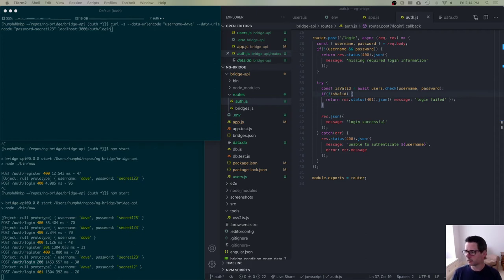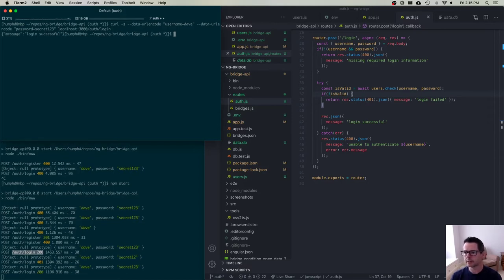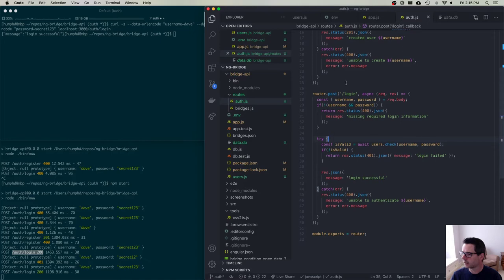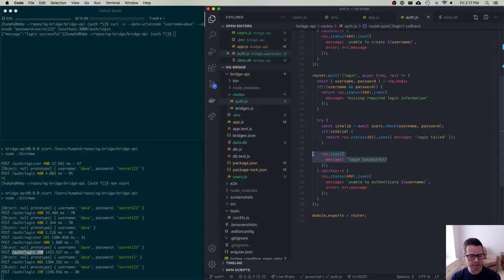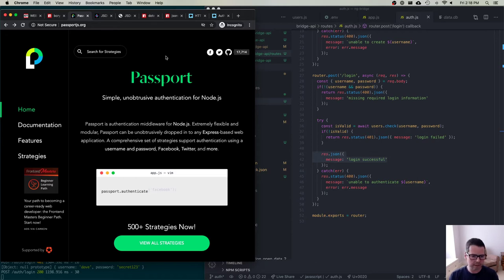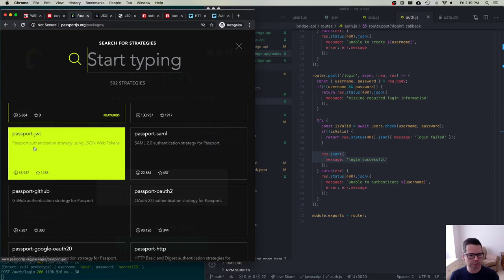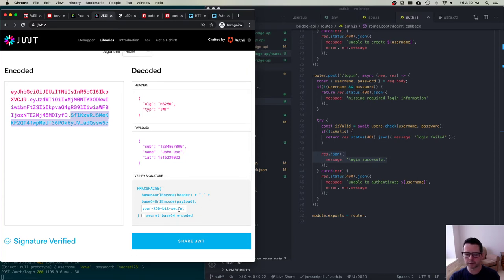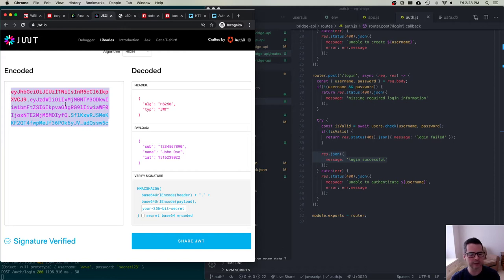WEB422 Week 11 Part 3 - Passport and JWT